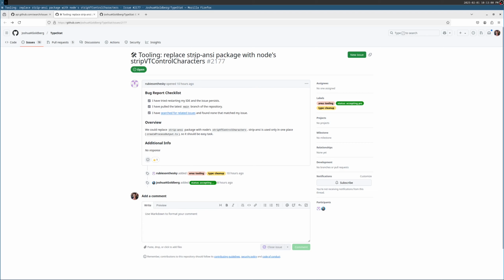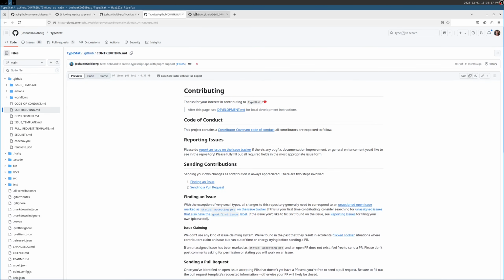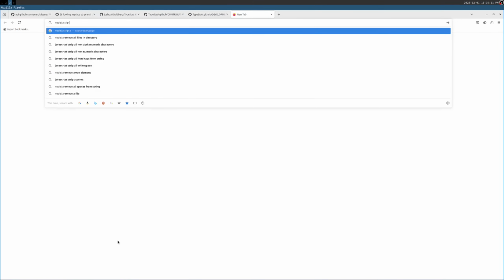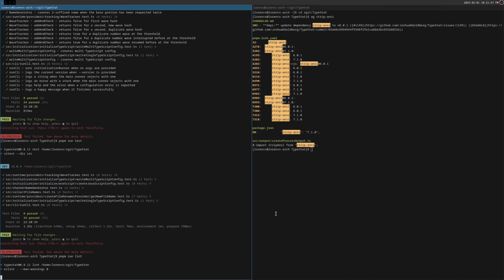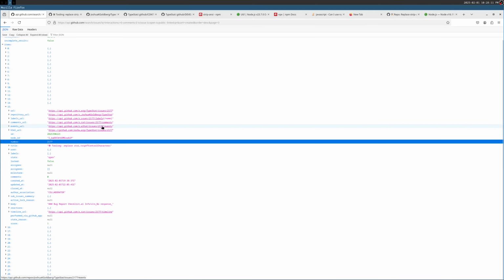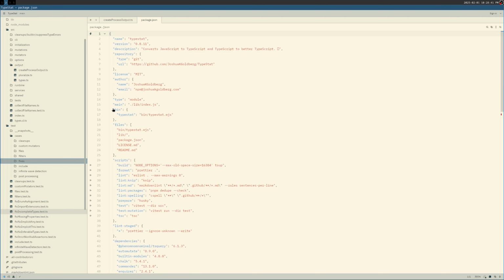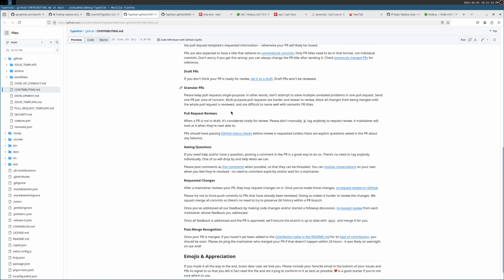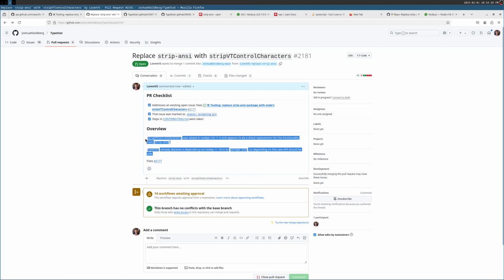Bug-A-Day #3 - TypeStat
My apologies for the poor audio quality in this video. I tried to set a noise gate to cancel out some of my breathing noise, but I guess its tuned pretty badly. I have a new microphone setup coming shortly, so hopefully the audio quality improves.

As a change from the last multi-hour video, this time we're tackling a very simple issue in TypeCast. The original issue is The PR I ended up creating was I unfortunately forgot to remove the `strip-ansi` reference from the `pnpm-lock.yaml` file, so had to amend the PR with an additional small change that isn't included in the video.